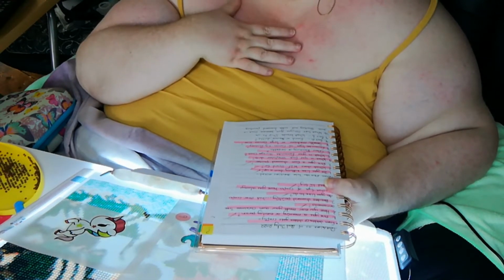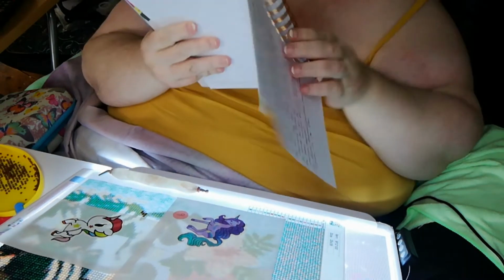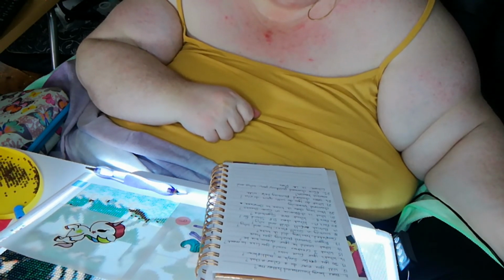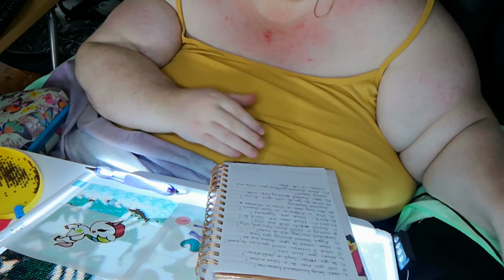WIP & Chat (It's So Hot)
Old Ford Rally Classic Ford Show Motor Museum Gaydon 17 July 2022